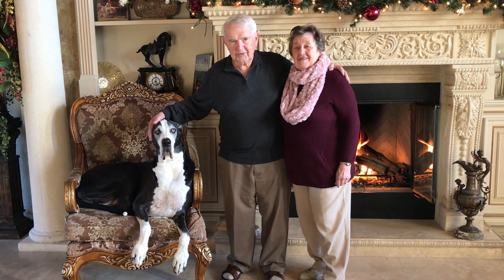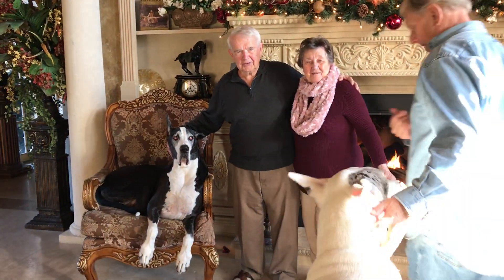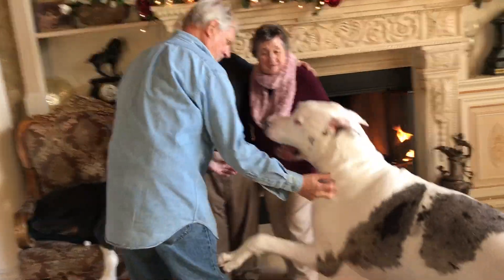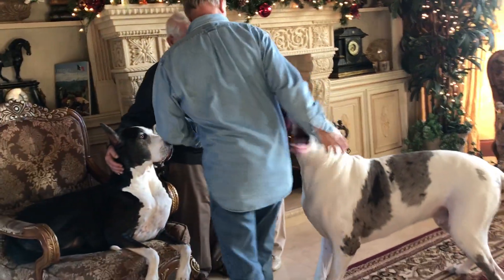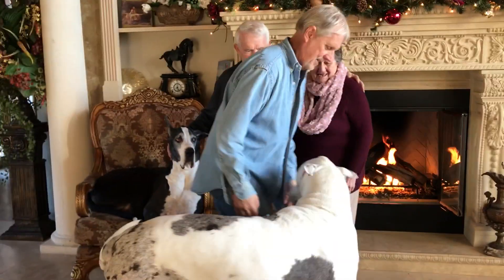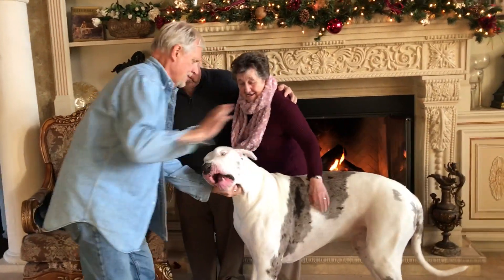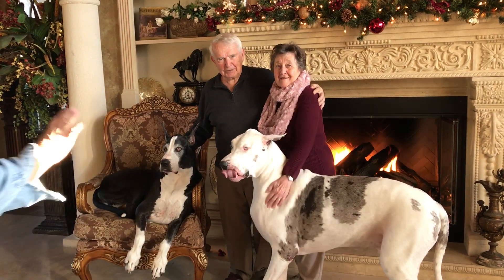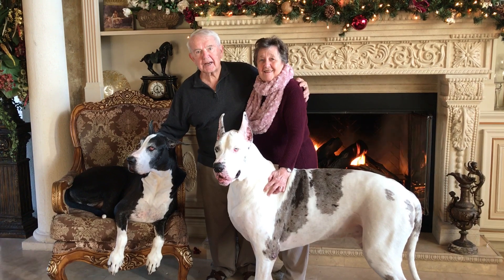Funny How to Set Up A Family Photo With Great Danes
Max and Katie the Great Danes loves to get into family photos. Watch and laugh at what is involved of setting up Max and Katie in the right position to pose with their Grandma and Grandpa for a family photo. Max thinks it is party time. Katie is such a good girl sitting on her favorite chair.